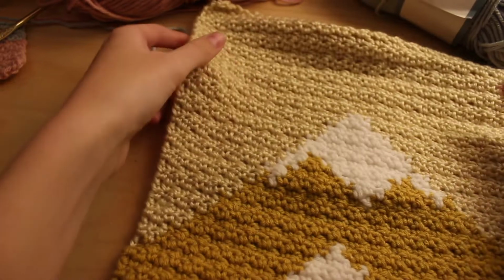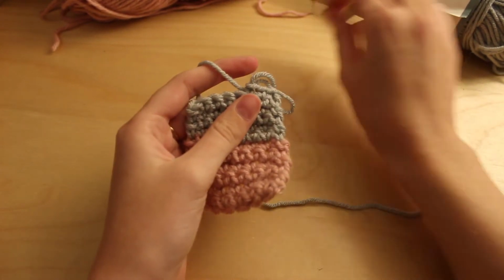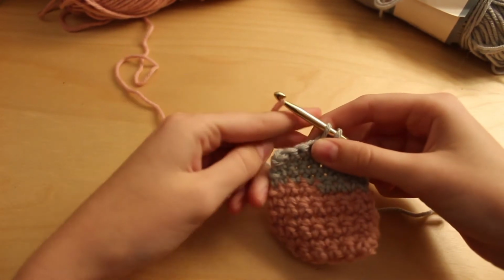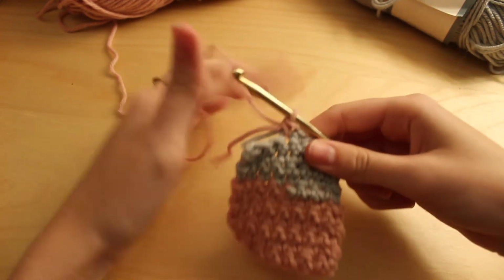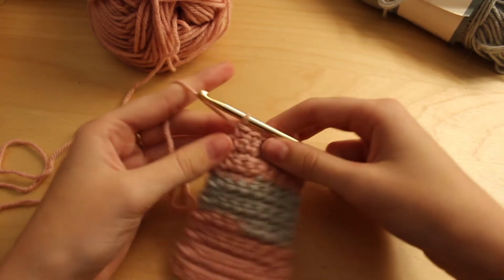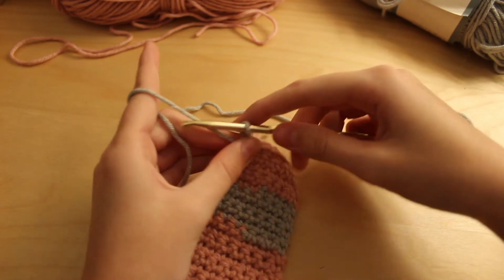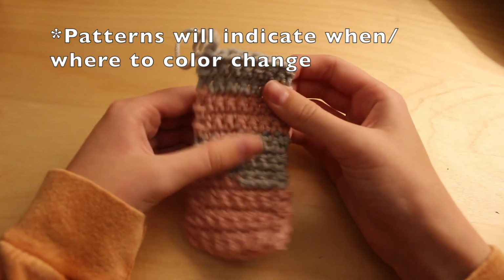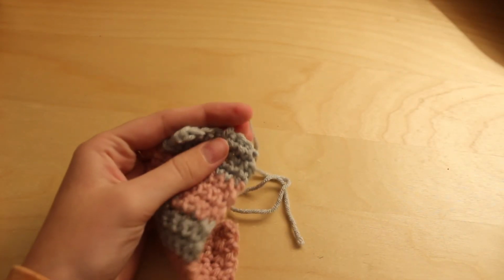Color Change like a Pro (Crochet) 🧶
Often in crochet patterns, you will be instructed to do a "Color Change." While methods vary, learning this seamless color transition is a must for beginner crocheters!! Happy crocheting! :)